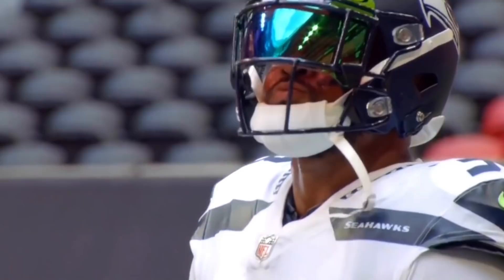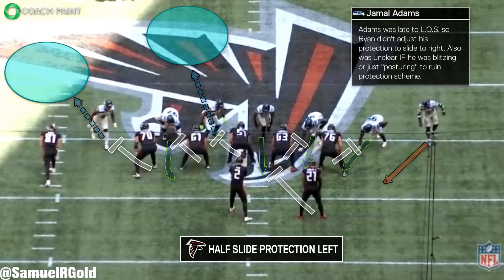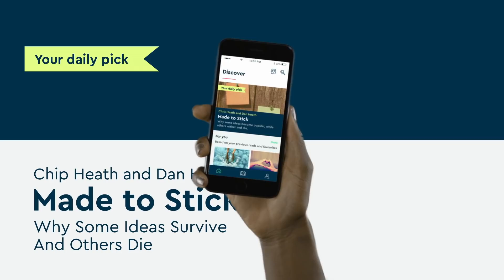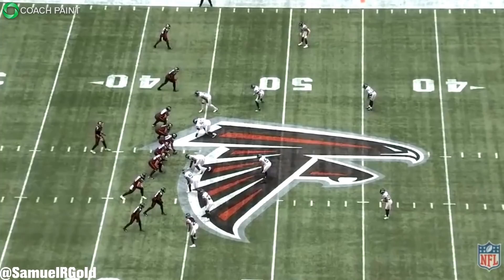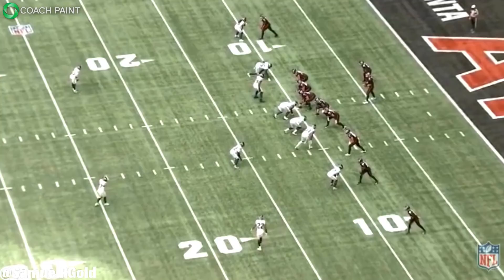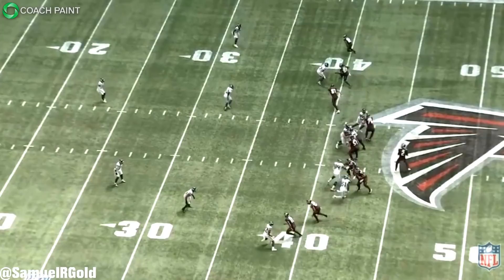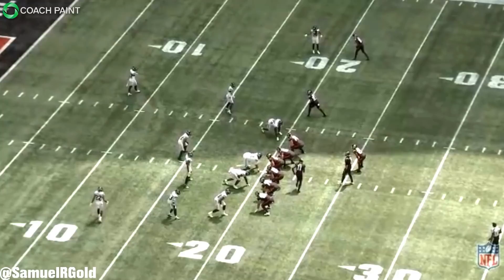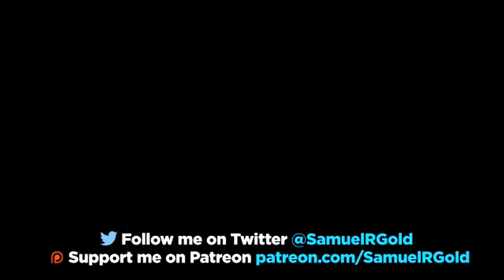Film Room: How Jamal Adams transformed the Seahawks’ defense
are going to get unlimited access for one week to try it out. The 7-day trial is completely free and you can cancel at any time during that period.

In my latest video breakdown, I wanted to do a follow-up video to Jamal Adams and his new role with the Seahawks. After he was traded for a bounty of picks a few weeks ago, I discussed how I thought his skill set translated to this team. In his first game against the Falcons, Adams was lights out being one of the lone brightspots in the Seahawks' secondary during this game. Overall, Adams had a fantastic game and this trade is already paying dividends as he lead the team in tackles, lead the team in pressures, was the best defender in coverage, and also had two tackles for loss as well. Dude is a serious game changer. This video is just over 10 minutes. Hope you enjoy it!